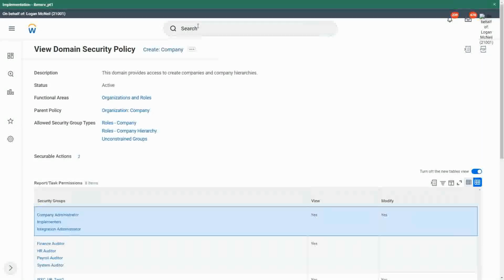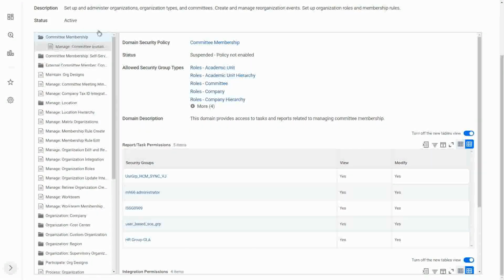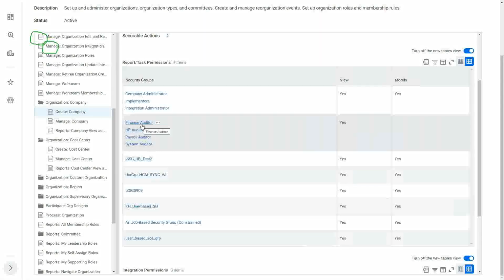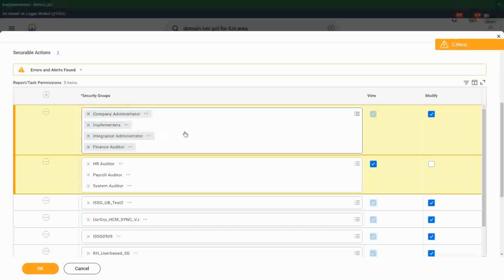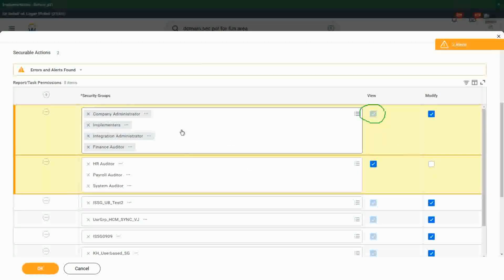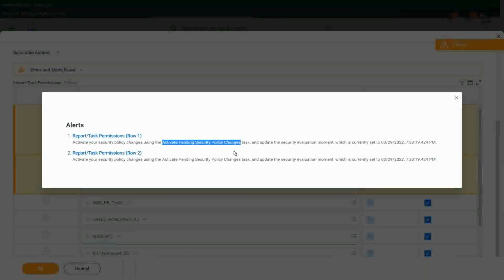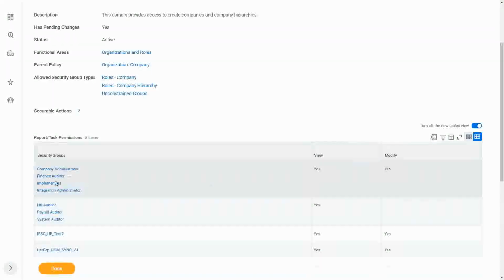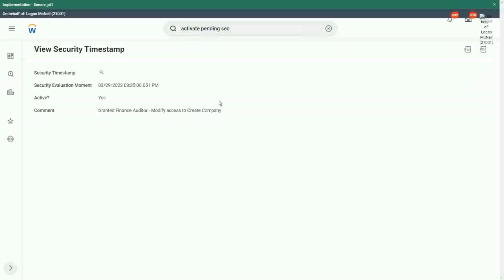Domain Security Policy In Workday HCM